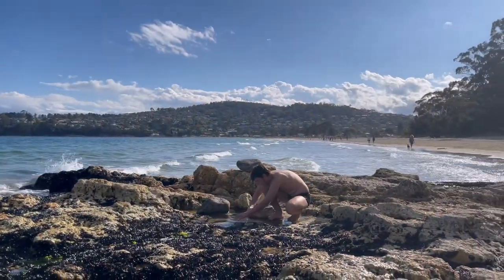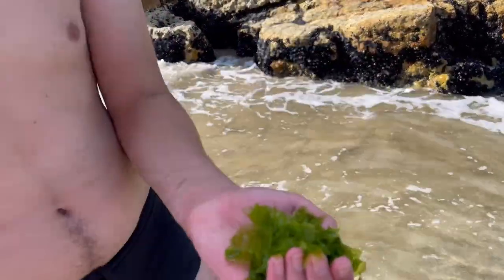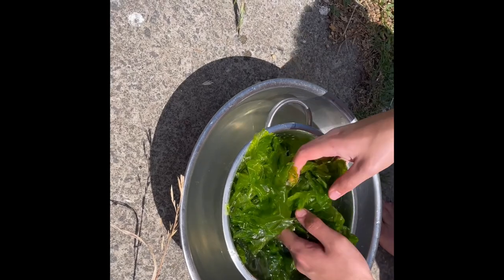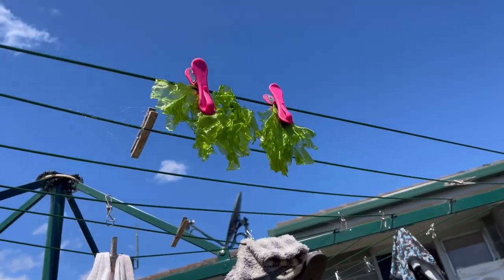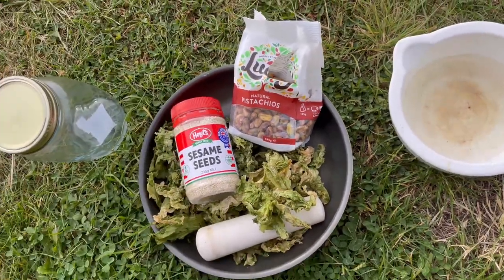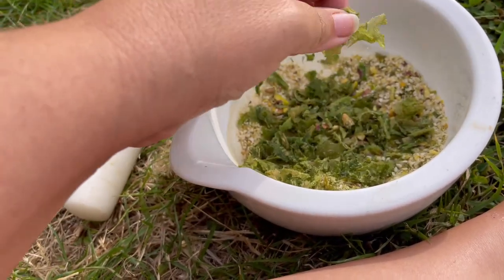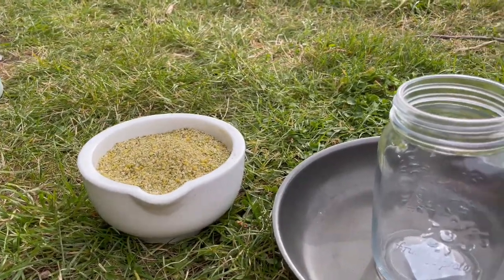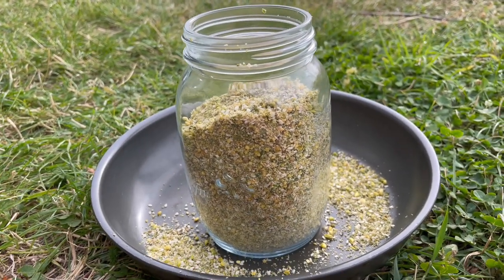Foraging Series: Episode 1. Harvesting Sea Lettuce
Welcome to the foraging series, where we collect and forage for food that you might not be aware that you can eat.

In this episode, we collect sea lettuce and turn it into seasoning for our home. Come along for the ride and join us as we collect more food and demonstrate how to prepare it.